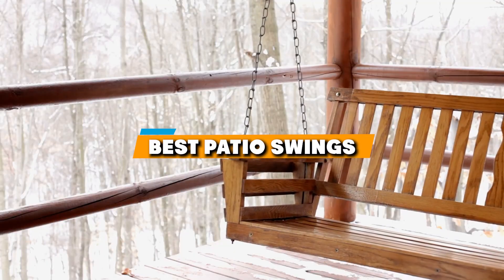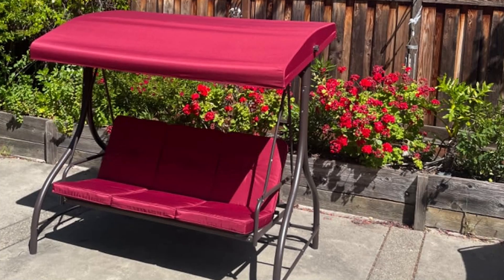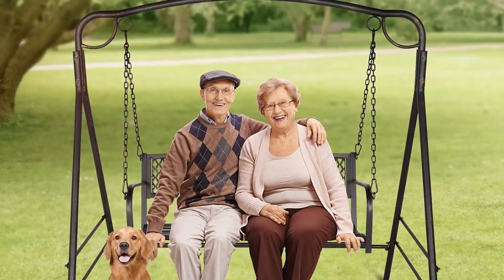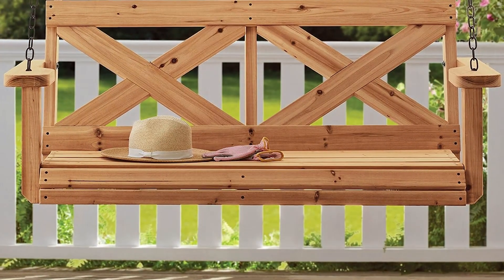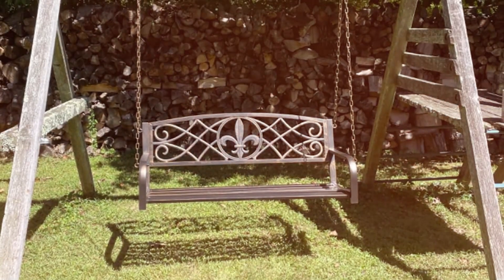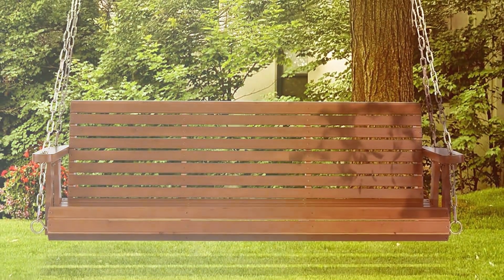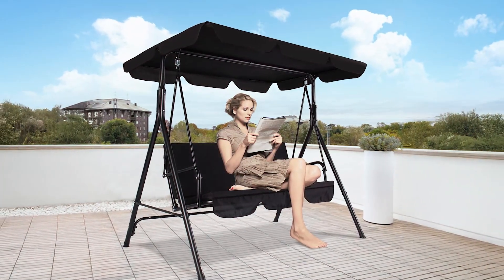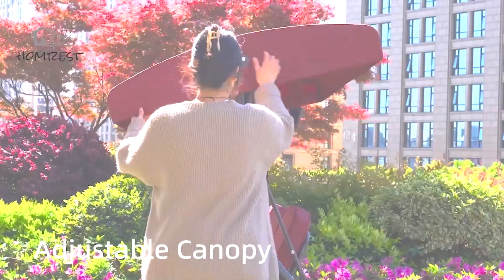7 Best Outdoor Swings for Comfortable Seating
Top 7 Patio Swings in 2024 | Detailed Reviews & Buyer's Guide

Links to the best Patio Swings we listed in today's Patio Swings review video:

1 . Best Choice 3 Seat Outdoor Swing Glider Gray
2 . Vingli Metal Patio Porch Swing 660 LBS
3 . Backyard Discovery Cedar Farmhouse Porch Swing
4 . Best Choice 2 Person Metal Outdoor Porch Swing
5 . Vingli Wooden Patio Porch Swing 880 LBS
6 . Gartoo 3 Seat Patio Swing Chair Black
7 . Homrest 3 Seat Outdoor Porch Swing Grey
What are the Best Patio Swings in 2024?
In today's video we reviewed the top 7 best Patio Swings on the market in 2024. We made this list based on our personal opinion and we ranked them in no particular order, after doing our research based on their prices, quality, durability, brand reputation and many more.

After watching this video you will know which are the best budget, top selling and top rated Patio Swings on the market today.

If you choose from this list you can be sure that you buy one of the best Patio Swings available today.